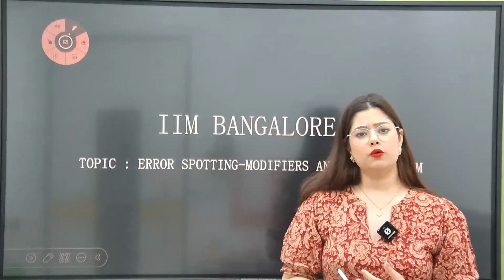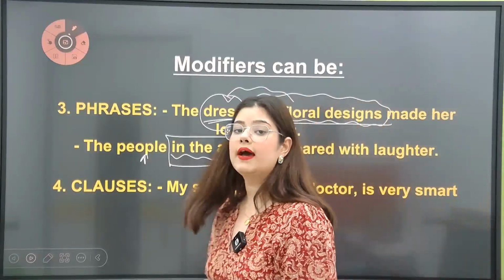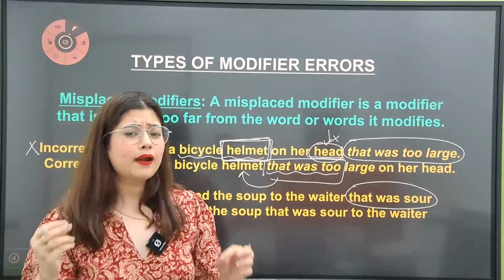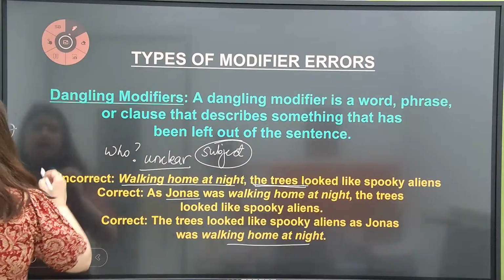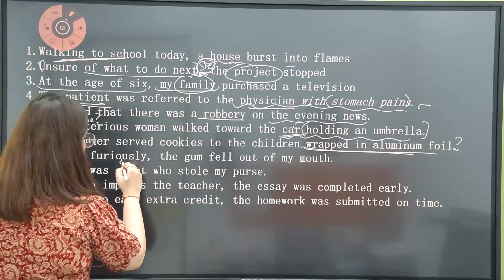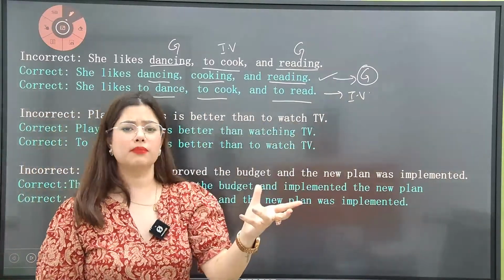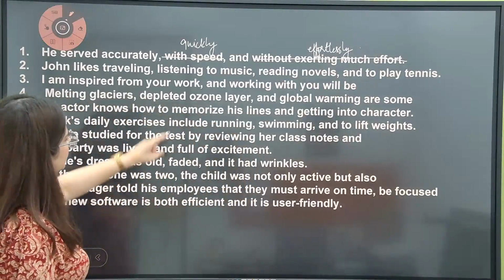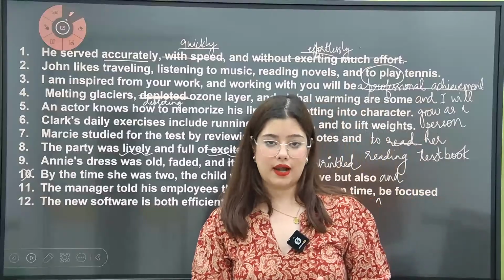Modifiers & Parallelism Simplified | Score Higher in English 🎯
Boost Your English Accuracy for IPMAT & Entrance Exams! ✨
In this session, our expert faculty will guide you through Error Spotting – Modifiers & Parallelism, a crucial topic to ace Verbal Ability in competitive exams.

💡 What’s inside:
📘 Clear explanation of Modifiers & Parallelism rules
⚡ Common traps in error spotting & how to avoid them
📅 Practice with IPMAT/CUET-level questions
📈 Smart strategies to improve accuracy & speed

Whether you’re starting your prep or sharpening your concepts, this video will help you strengthen your grammar skills and maximize your score in Verbal Ability. 🎯